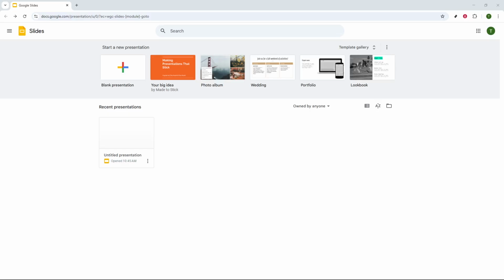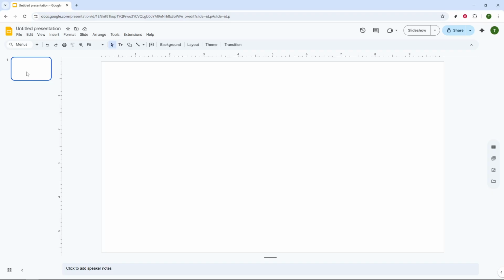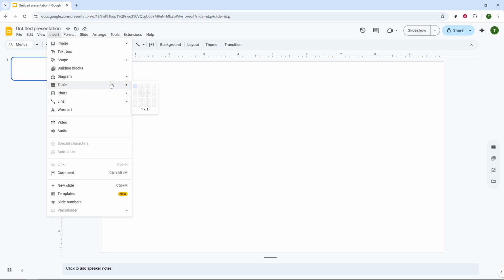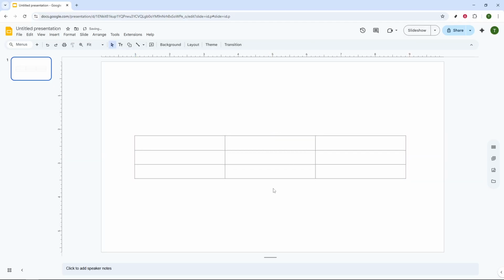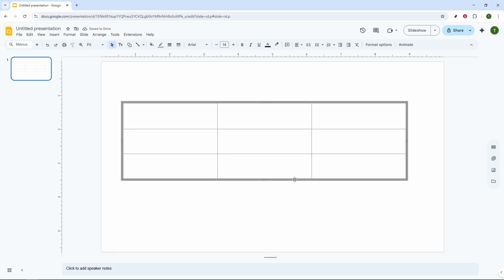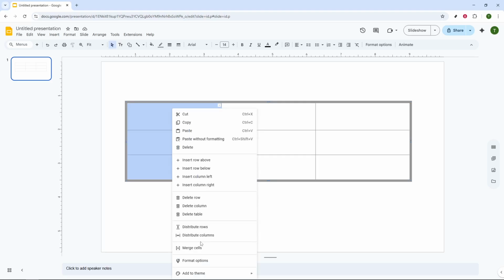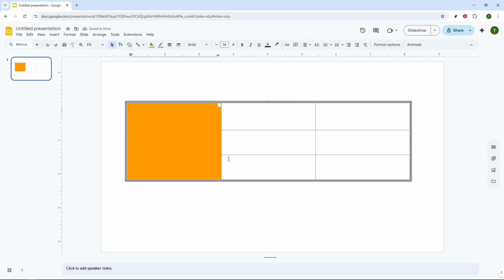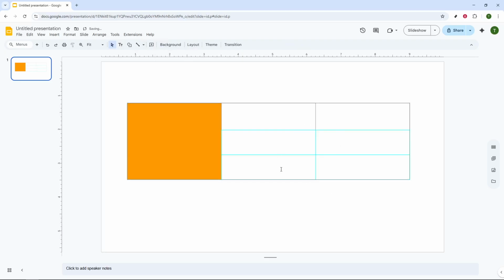How to Insert a Table in Google Slides [2026 Full Guide]